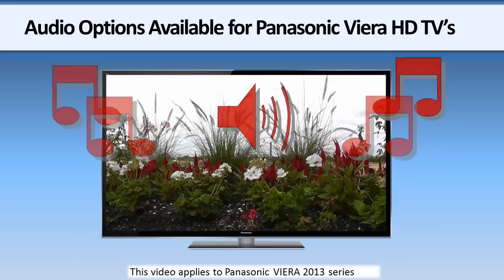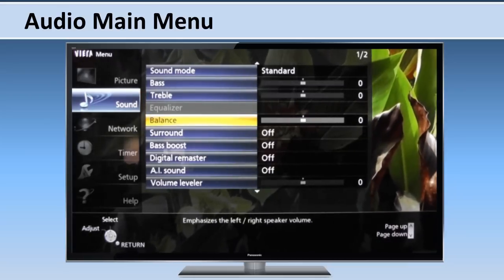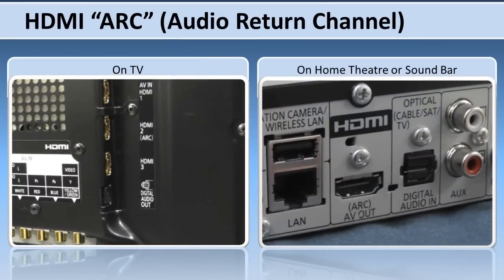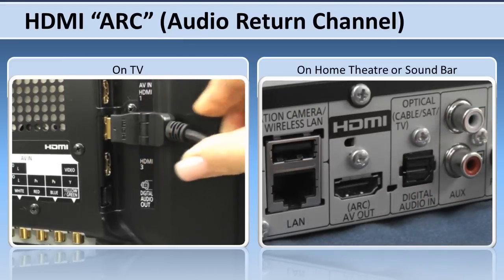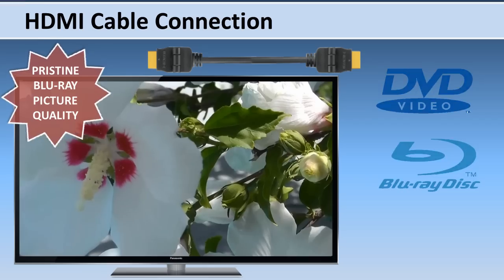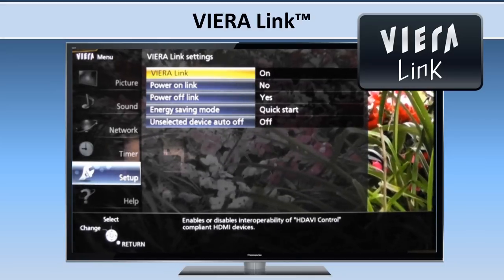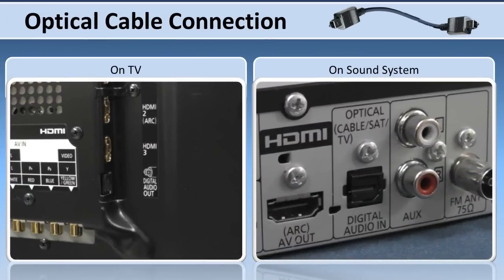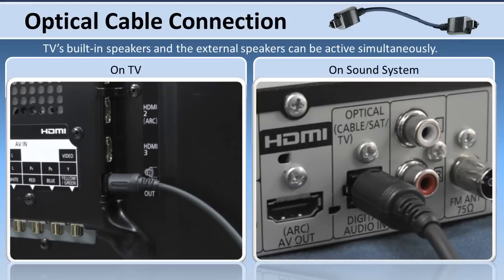Panasonic - Television - Function - Audio Options and how to connect to a Home Theatre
In this video we will show you the different audio options available for the Panasonic VIERA HDTV and the different ways that you can connect your VIERA television to a Home theatre system. This Video applies to VIERA 2013 models.